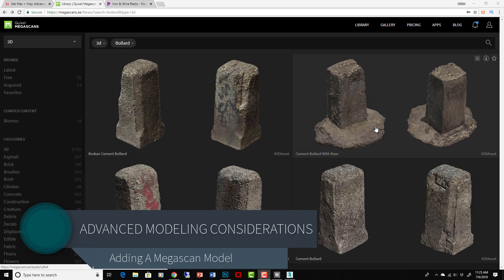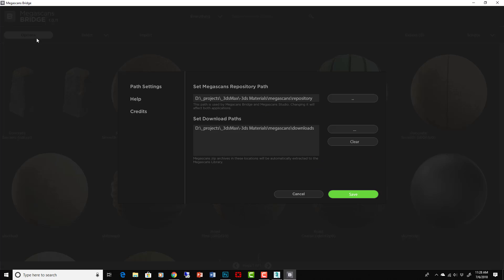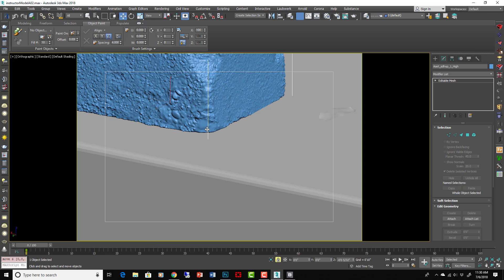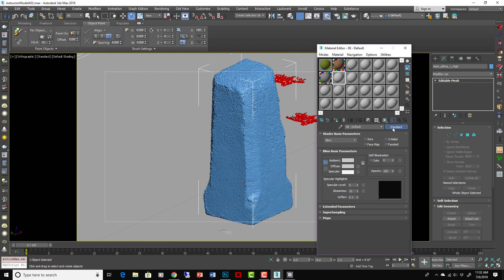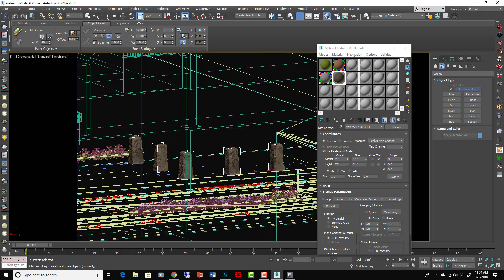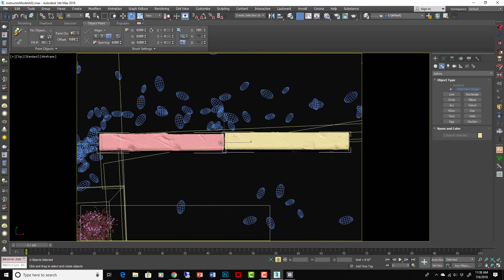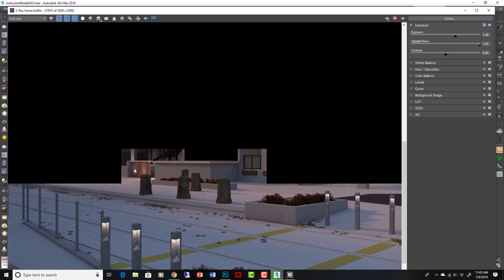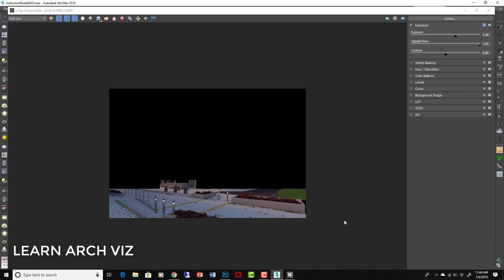Integrating Quixel Megascans To Your 3ds Max Arch Viz Project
In this video I demonstrate how to start integrating photogrammetry into your arch viz scenes with the use of Quixel Megascan photo scanned objects. This allows for very high quality models with fully developed PBR textures applied. See how to do it from the beginning, from downloading, to Quixel Bridge, to V-Ray / 3ds Max integration.

UPDATE: Quixel Megascans has recently been acquired by Epic Games. This means that it will now work seamlessly with Unreal Engine. The pricing structure will change, and in general it will become much more user friendly to integrate all the Megascans content into Unreal Engine. This will be a great addition to the content available for arch viz environments in real time. In addition, with Epic Games acquiring Megascans, the 3d scanned content library will be more accessible to artists in general, so use in 3ds Max and other software should also become more widespread.